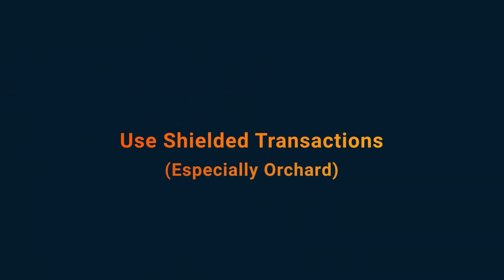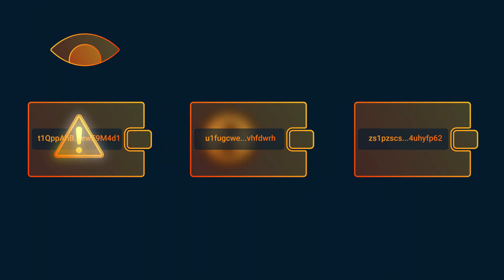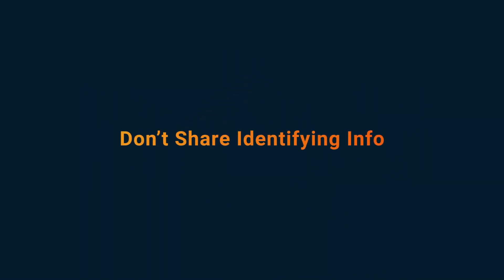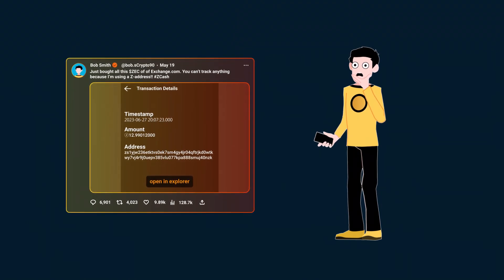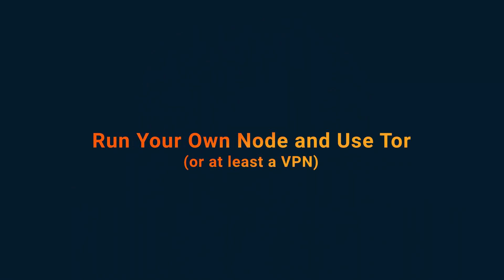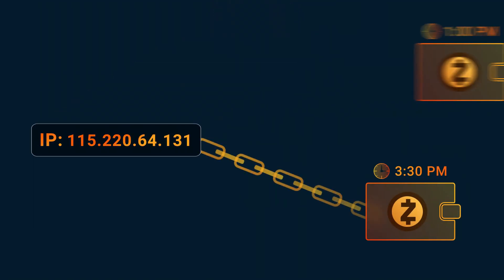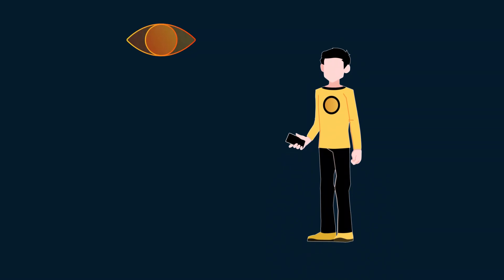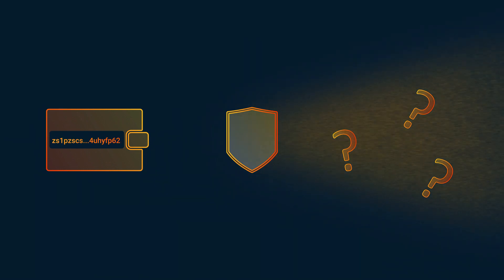Useful Tips when using Zcash 🔒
Learn important methods of keeping your financial information secure when using Zcash.

Best Practices 💁‍♀️
- Use Shielded Transactions
- Use a Secure Device
- Run your own Node
- Don't share identifying Info